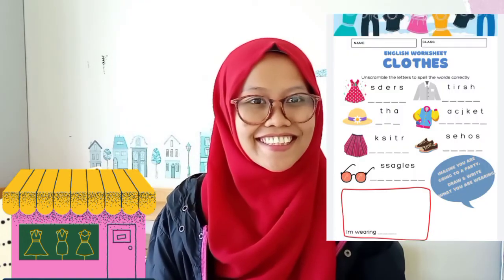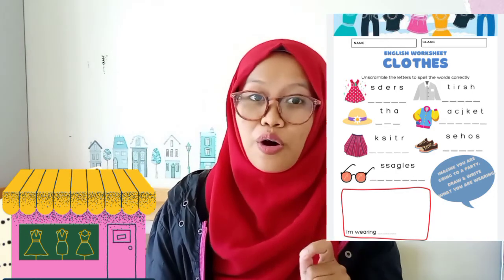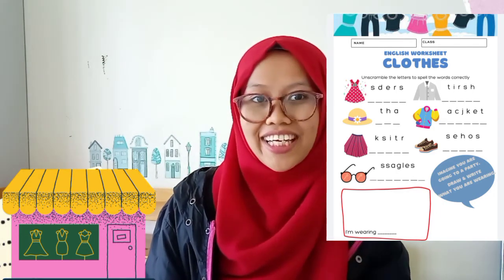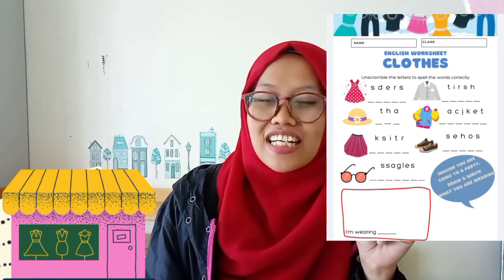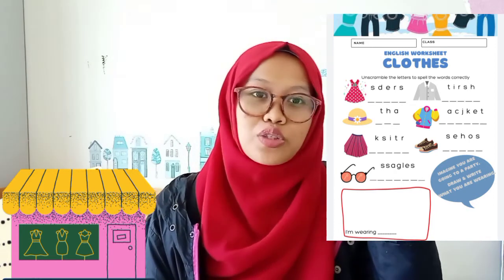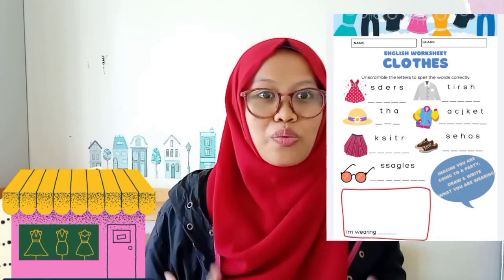CLOTHES | ENGLISH GRADE 1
We are going to learn about clothes and the use of "I am"

Ms. Bibah